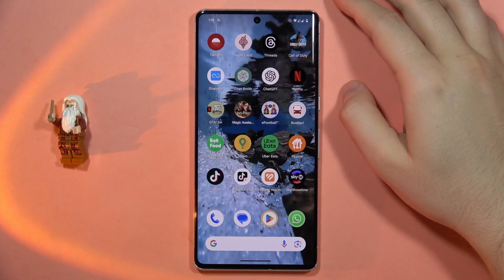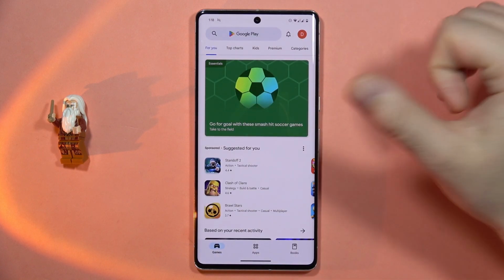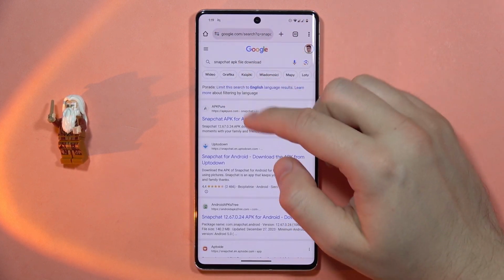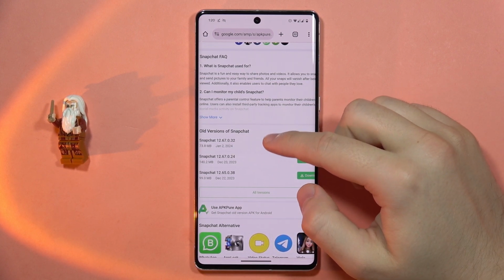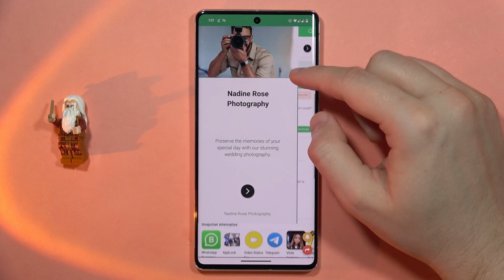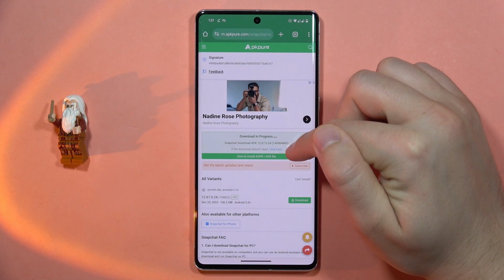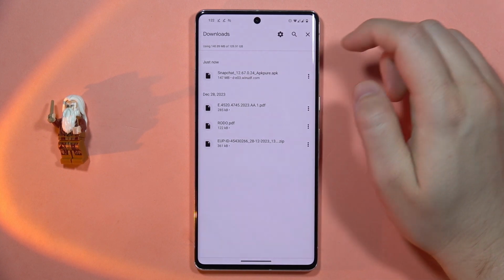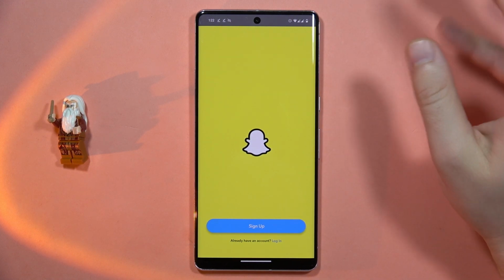How to Fix Snapchat Not Visible in Google Play Store - Download Snapchat from External Source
Trouble finding Snapchat on the Google Play Store? Fear not! Watch our latest video tutorial, "How to Fix Snapchat Not Visible in Google Play Store," to discover the easy steps to download Snapchat from an external source. Learn how to navigate security settings, access reliable third-party stores, and install Snapchat hassle-free. Get back to snapping with confidence by following our straightforward guide to troubleshoot this common issue.